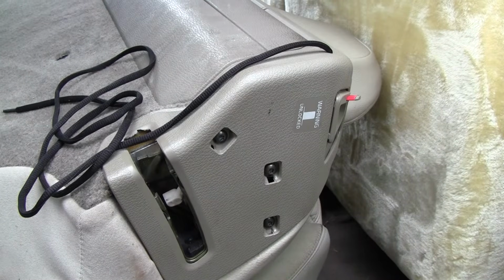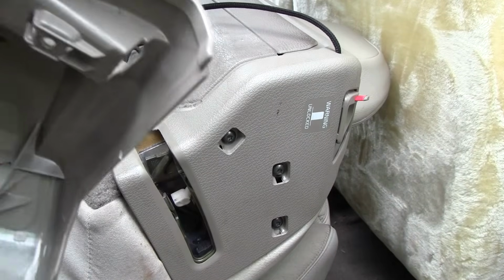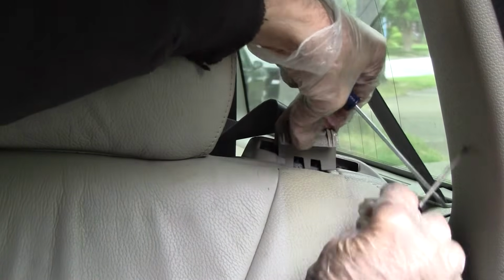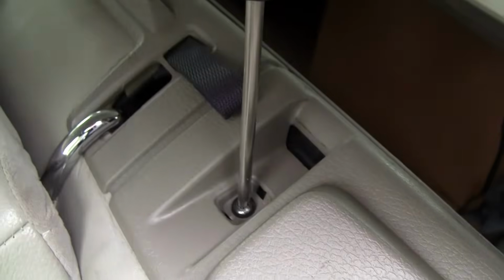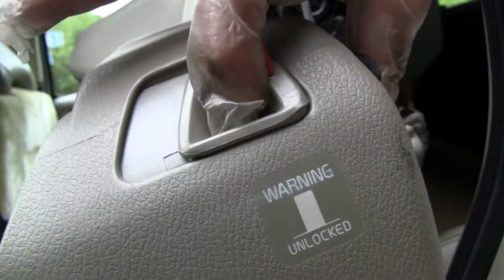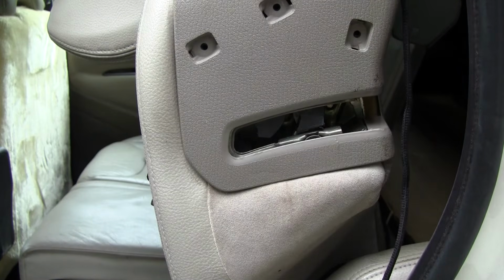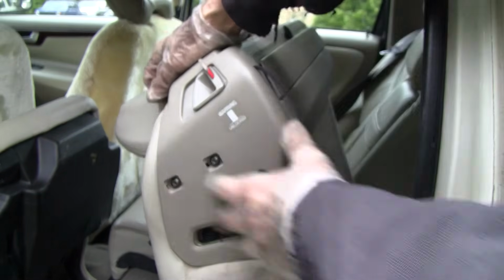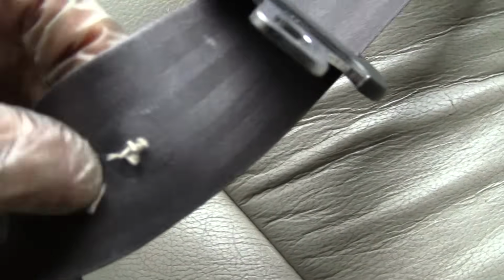02 Volvo V70 Rear Seat Locking Mechanism- Part 2- Shoestring/Lace Release Back-up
Here are some additional notes about configuring a back-up lock release by attaching a shoe string/lace to the original mechanism.
Refer to the Part 1 video for the previous discussion which could be helpful if you are unable to release your back seat mechanism.
The small cover under the seat belt, called the seat belt guide, seemed to be harder to remove but I may be attempting it in the wrong way. I broke both sides. ☺Will try to find replacements.

I know these are long videos but if yours is stuck/inoperable, these long videos might be your friend.

Replacement Numbers:

The Volvo part# for the upper seat belt button stop is #9194823
The Volvo part# for the lower seat belt button stop is #9194744
I guess they are different sizes for the upper and lower seat belt button stops.
There are lots of videos on YouTube showing how to replace seat belt button stops. ☺

The Volvo part# for the seat belt guide for the right side is #39966427 ((Right, Rear, Oak, Arena). I could not find one for the left so it must be the same part??
**NOTE** This part is important to keep the button stops from going too far up inside the top of the seat!

*If you only wanted to replace the Lock Button/Switch for Oak: left #39857745,   for right #39857749